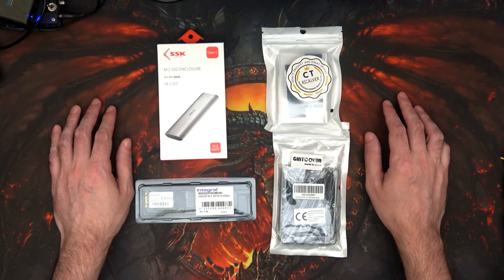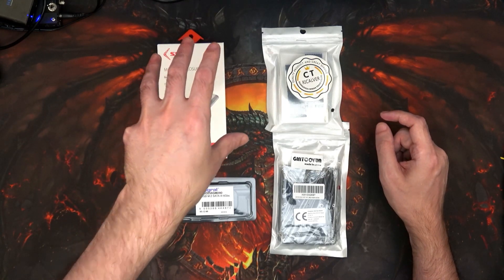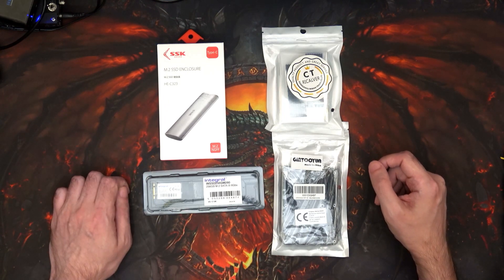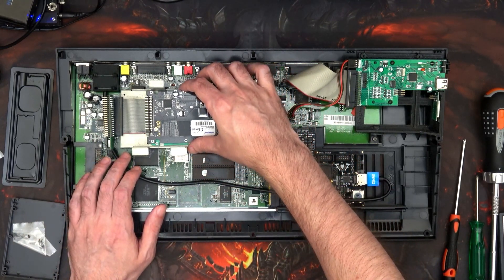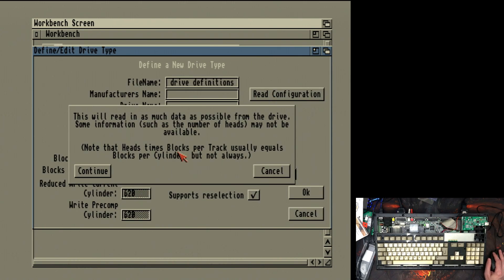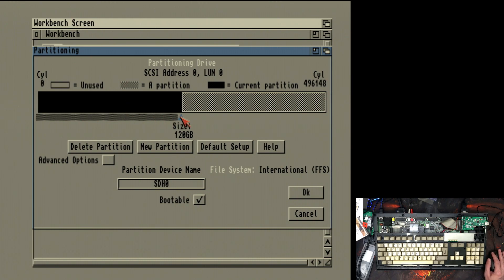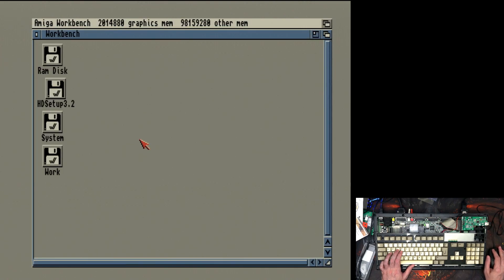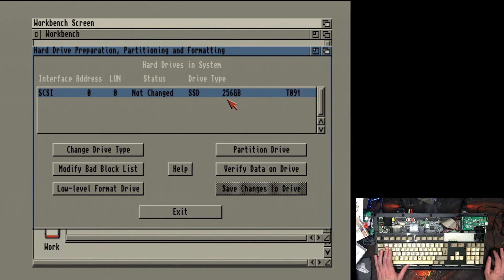Commodore Amiga 1200 with a 256GB m.2 SSD install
Amiga 1200 with a 256GB m.2 SSD. I *upgraded* my Commodore Amiga A1200 from a 240GB msata to a 256GB m.2 SATA SSD, because I'm fed up incorrectly quoting myself! 😀

I throw on AmigaOS 3.2 just for the fun of it, while I'm at it. This episode is just proof of concept, rather than a how-to.

SSK M.2 SATA SSD Enclosure

GINTOOYUN M.2 NGFF SATA SSD to 2.5" IDE 44pin Converter Card

Integral 256GB M.2 SATA II 2280 Internal SSD

CTRICALVER Aluminium Heatsink, M.2 SSD heat sink